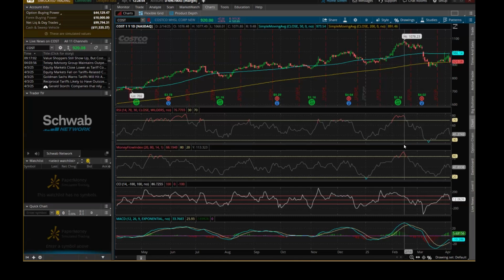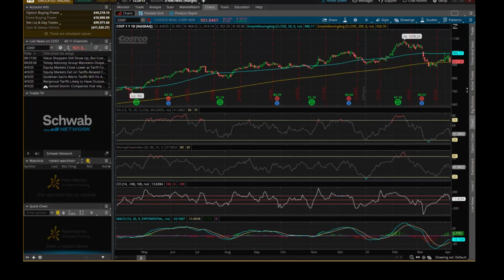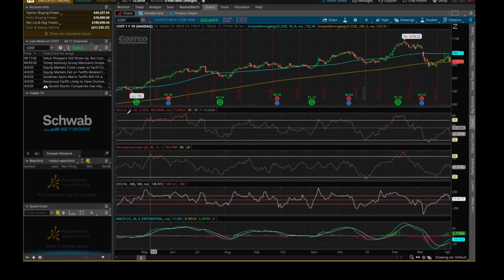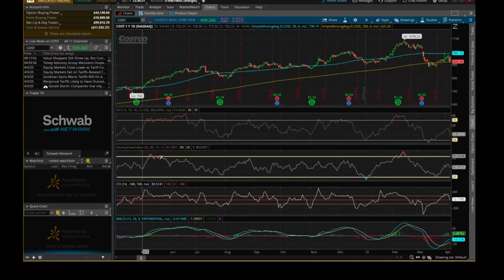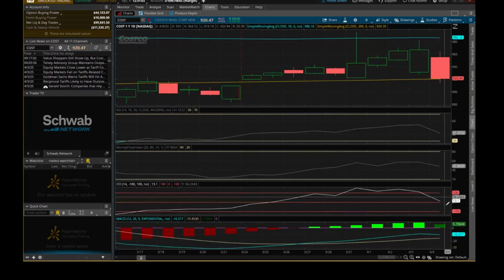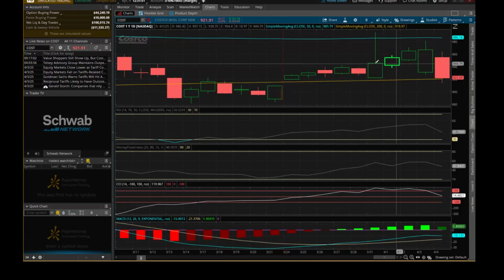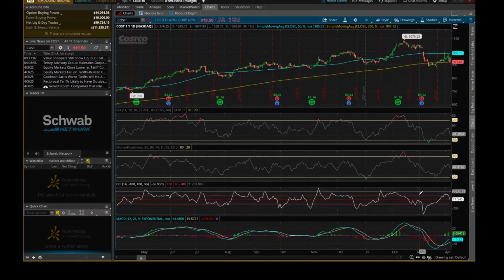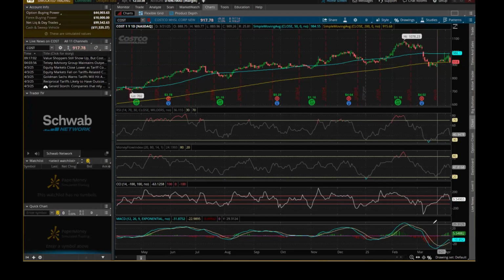W Ross Tissera -Thinkorswim Screencast- MBA 232